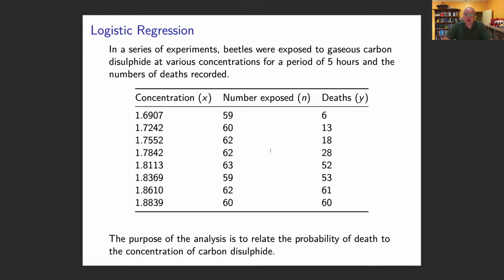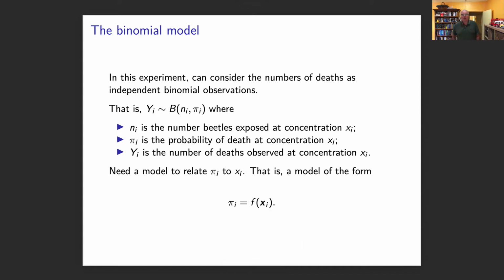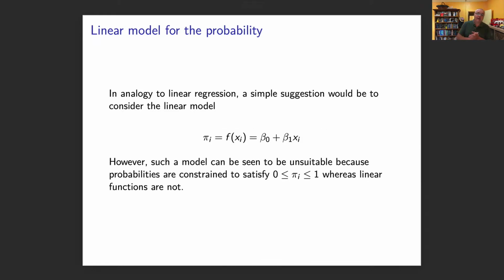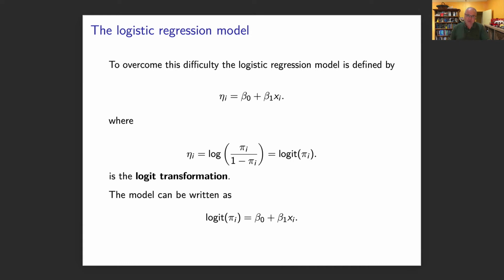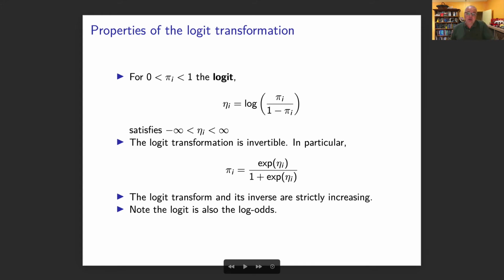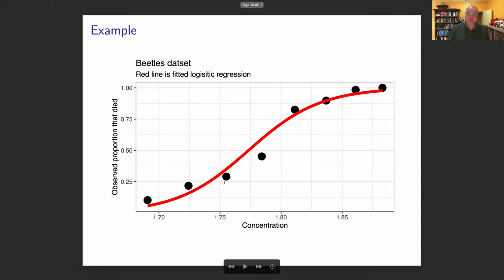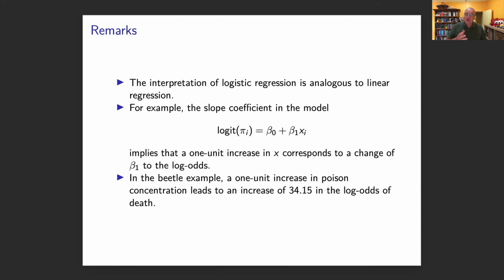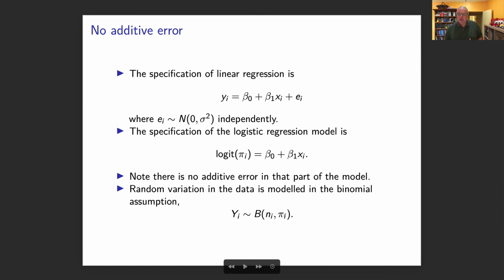SM6.2 LR intro